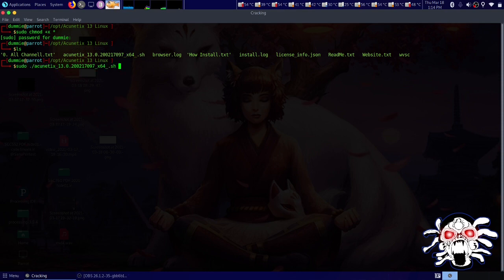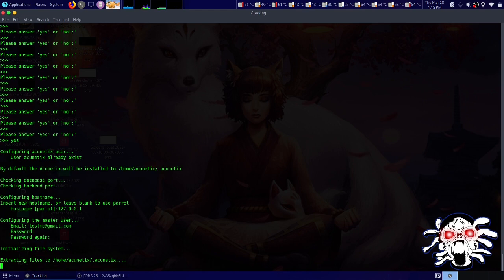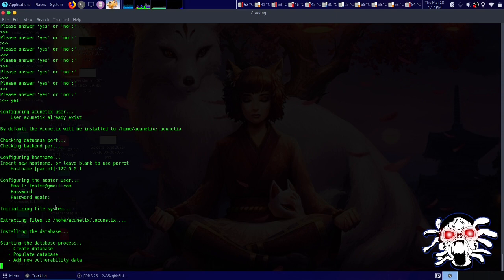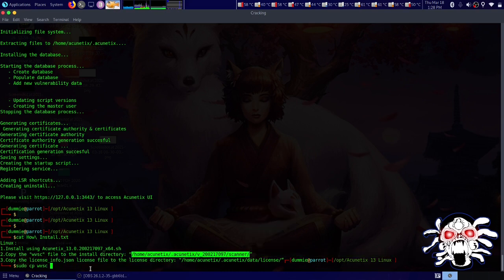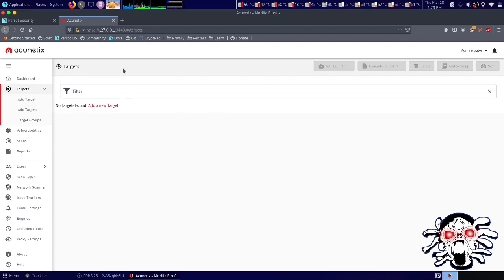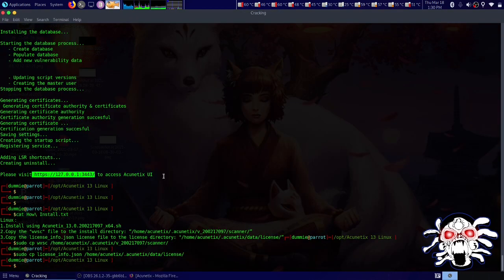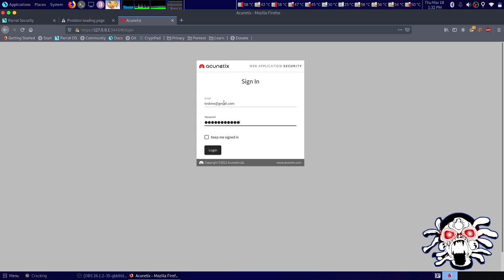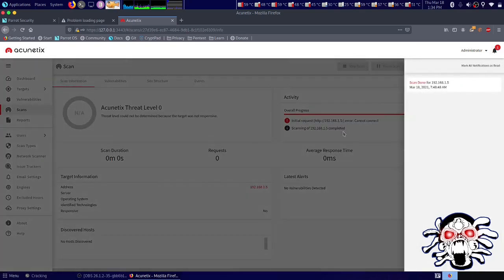How to install Acunetix in Linux?